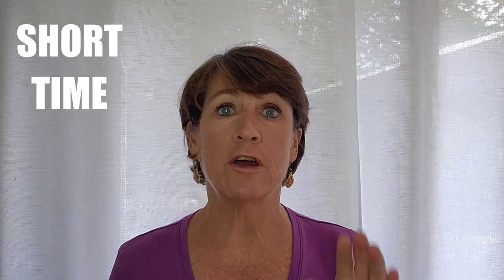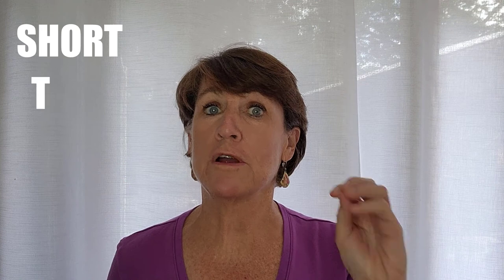Look Like A Dive Master (Quick Beginner Scuba Tips - #1)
Controlling your buoyancy is one of the hardest dive skills to master. In this video, I give you a quick tip on how to control your buoyancy. This is the first in a series I am doing called "Quick Tips For Beginner Scuba Divers".

It is an easy tip and you can implement it on your very next dive. It should help you be much more steady in the water column. Try and think of this tip the next time you go scuba diving. You should begin to look less like a yoyo and more like that divemaster that is floating along steadily!   I hope it helps.

Dianne
"The 100% Practical REAL LIFE Side of Diving"

Get my free report: "Increase Your Bottom Time: 3 Surefire Tips To Help You Stay Down Longer"